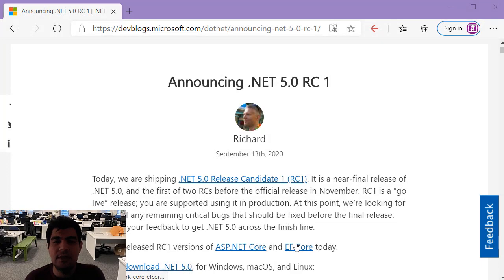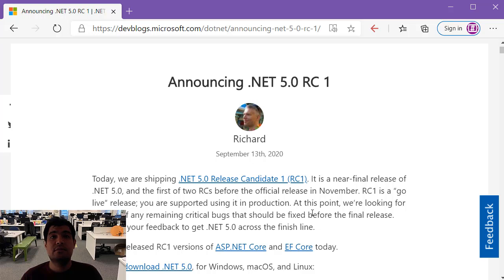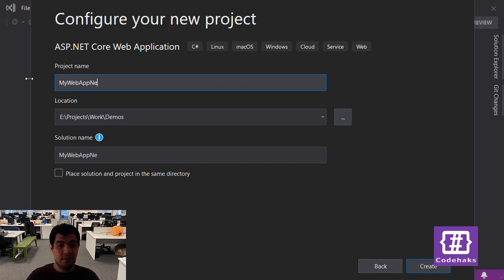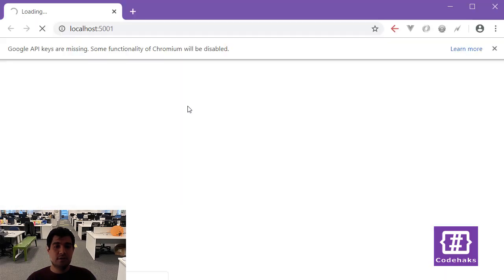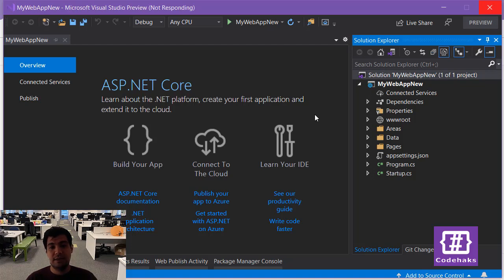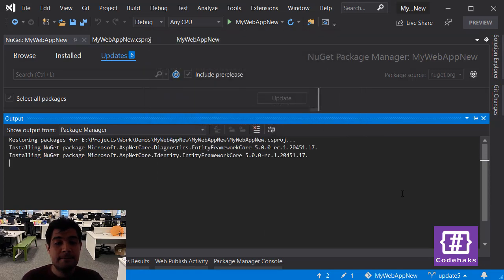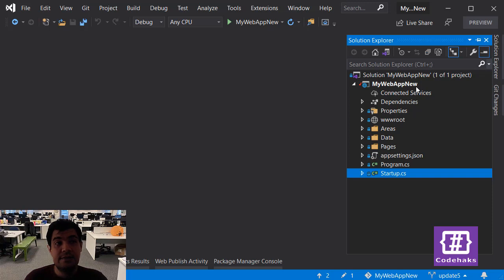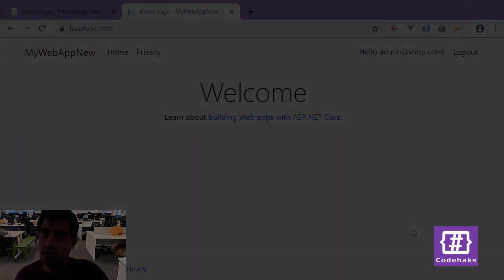Migrate from ASP.NET Core 3.1 to 5.0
In this video I show you how to migrate and ASP.NET Core 3.1 app to the newest version of dotnet which is .NET 5.0